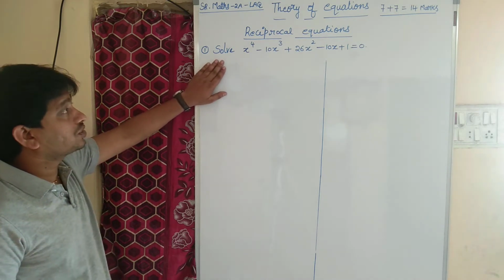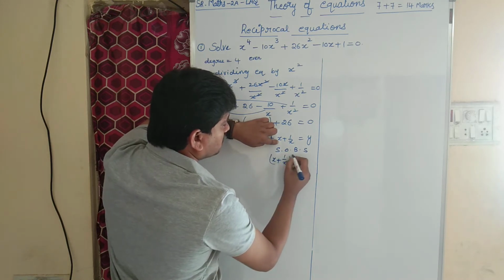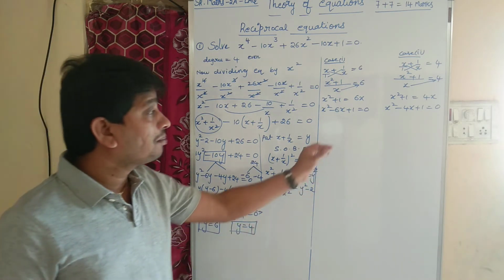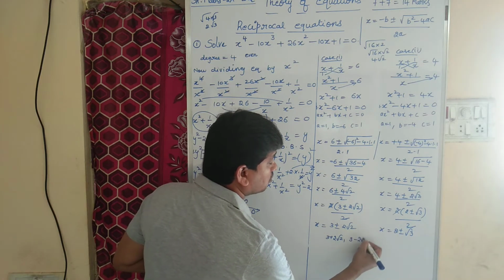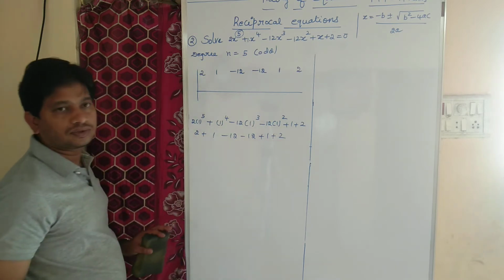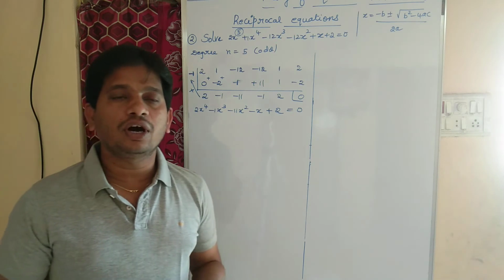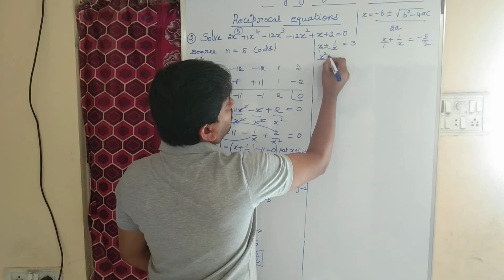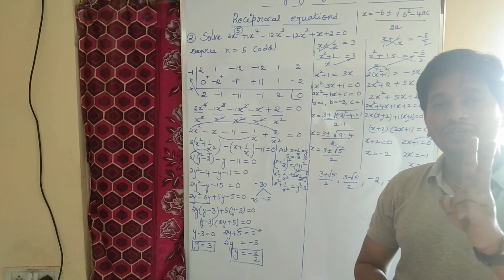Theory of equations# Reciprocal equation#ts senior inter#2a#bie